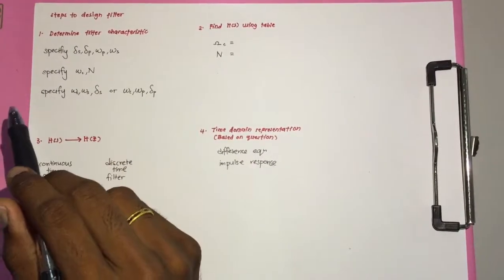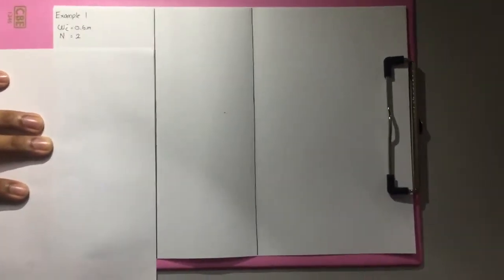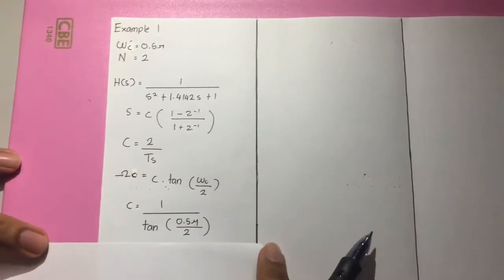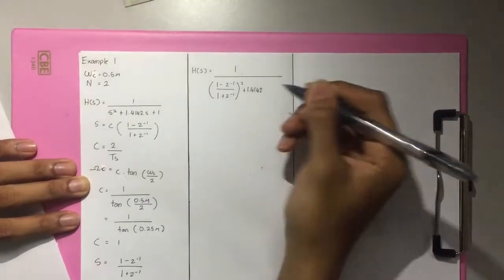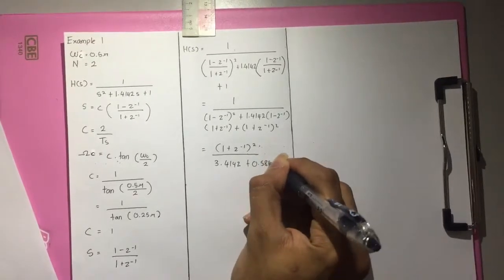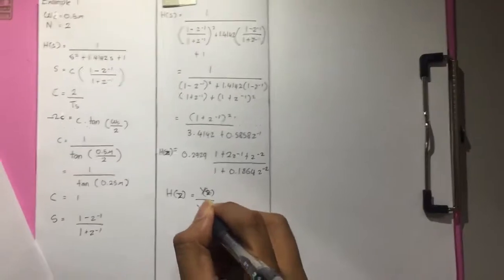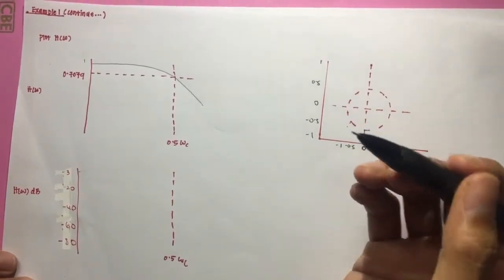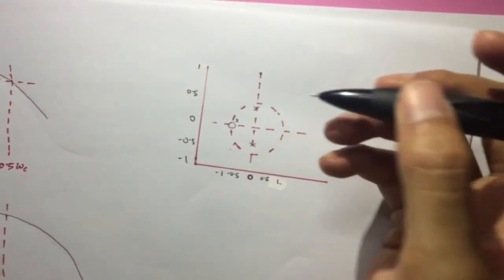DSP Group 10 - IIR SYSTEM-Design Butterworth Filter (m12:slides 9-22)